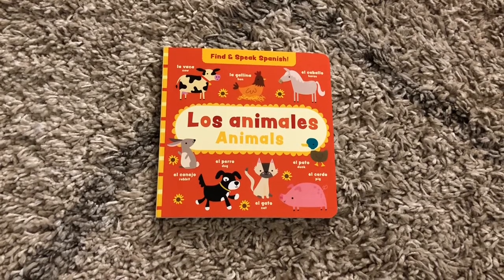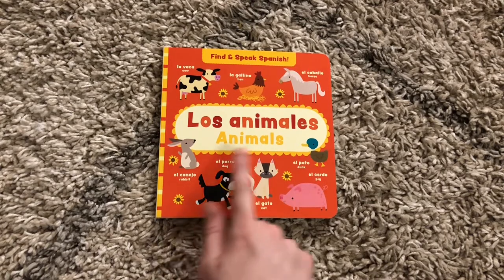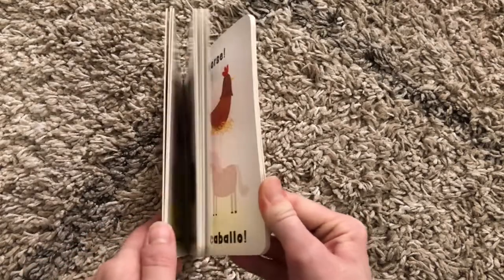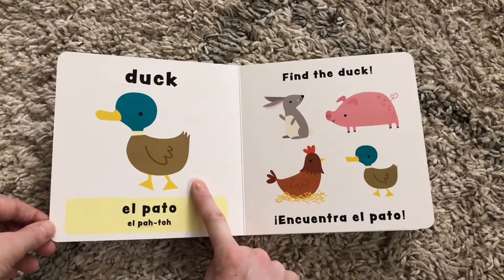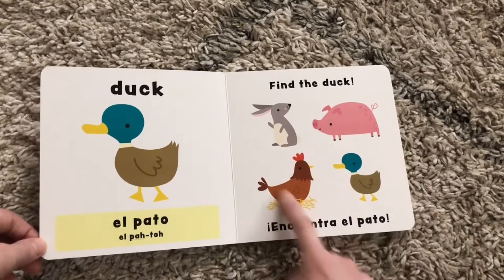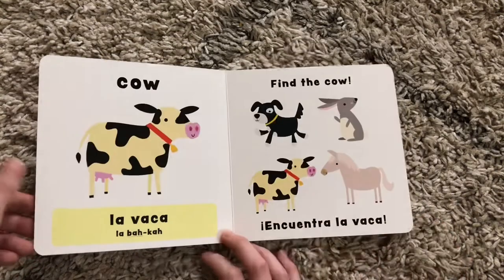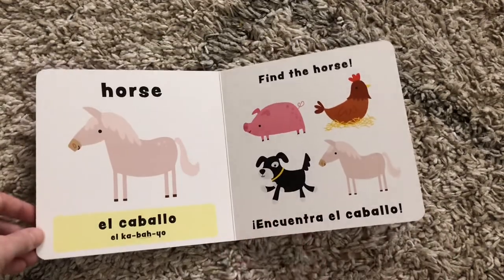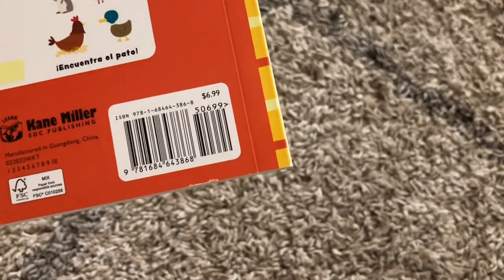Usborne Books & More Find & Speak Spanish! Los Animales/Animals